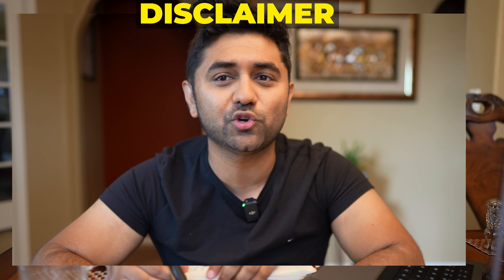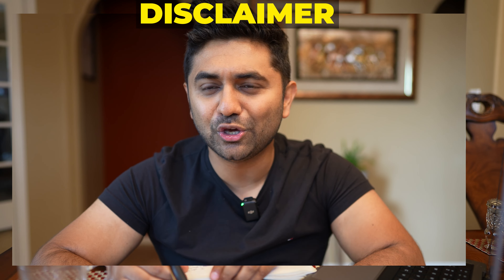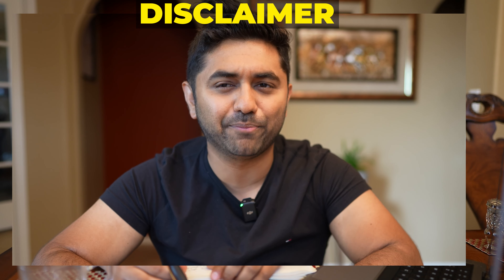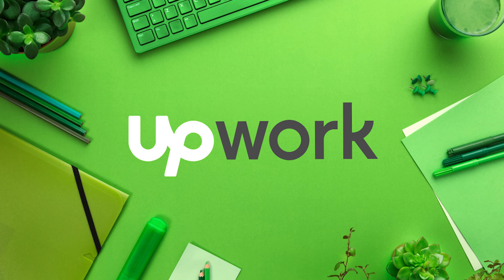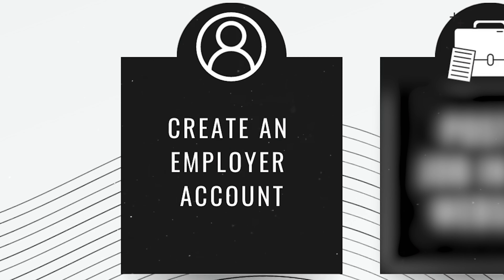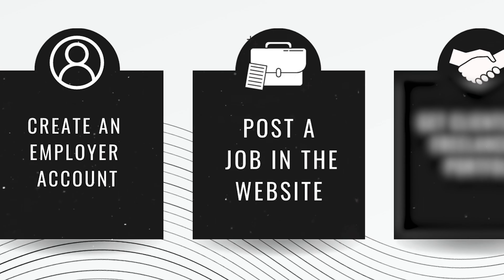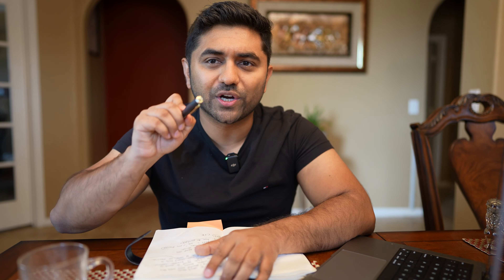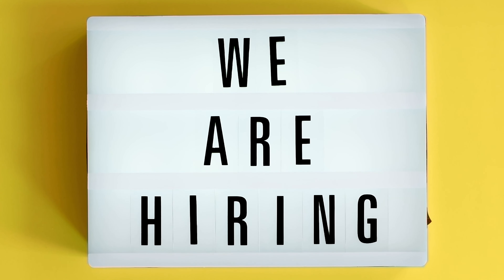Unethical Trick Freelancers Use For Making More Money